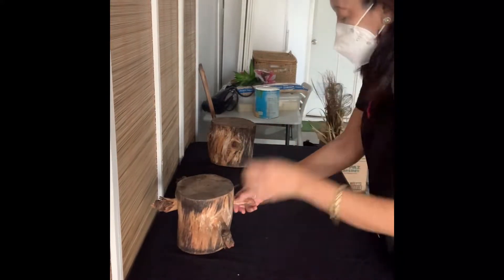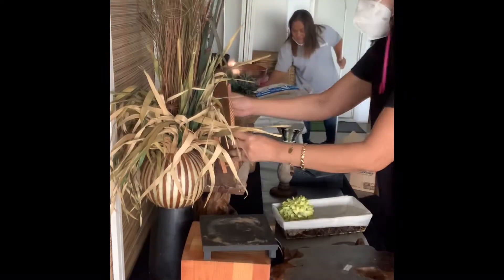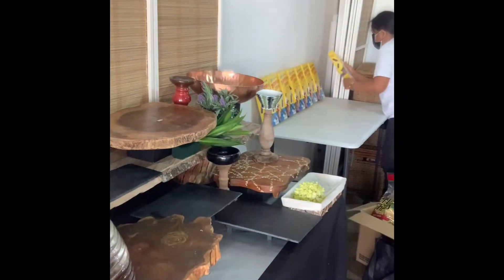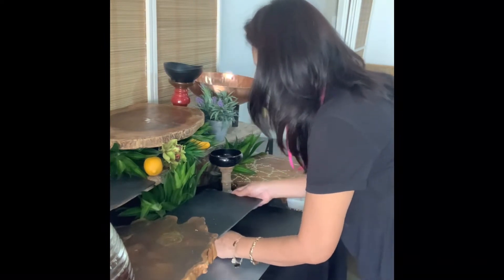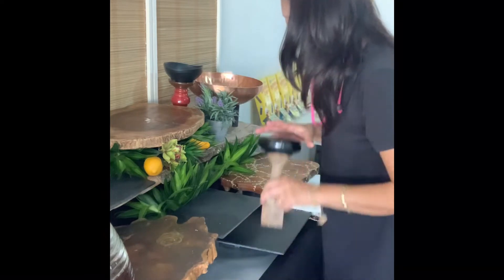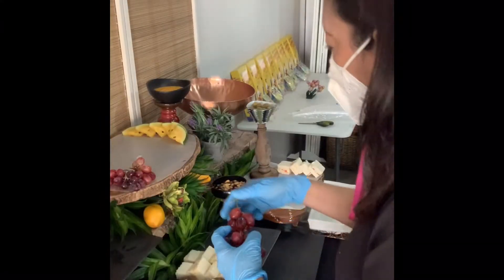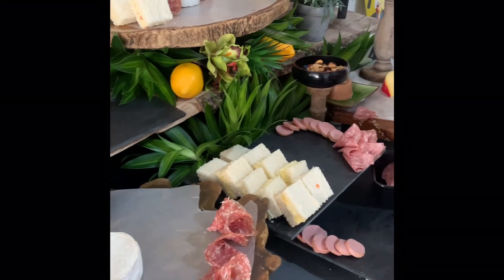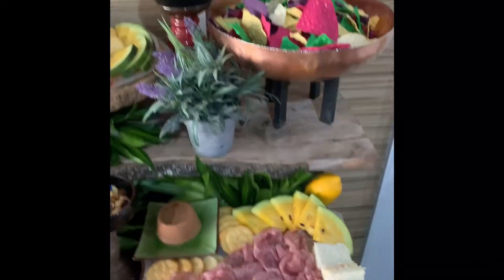Creating a Grazing Table